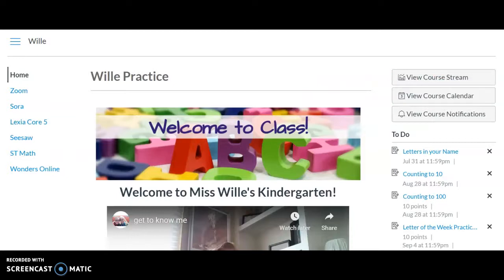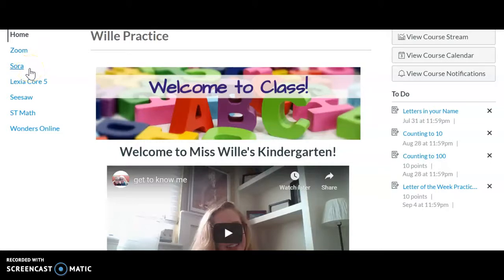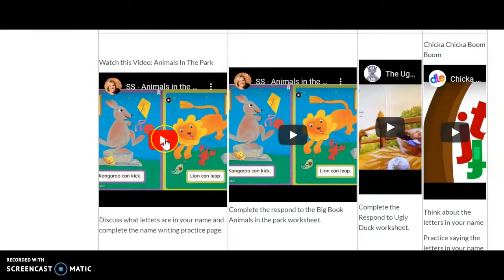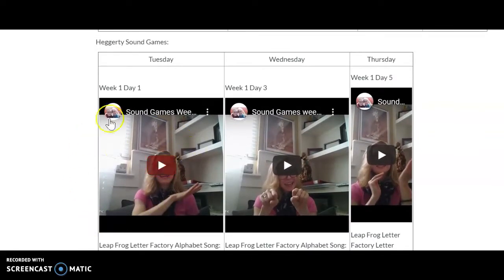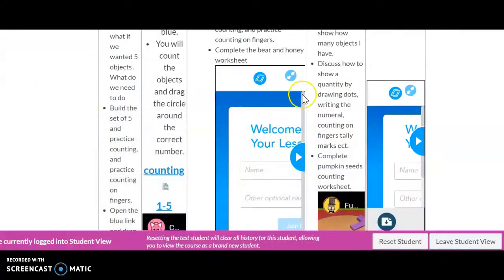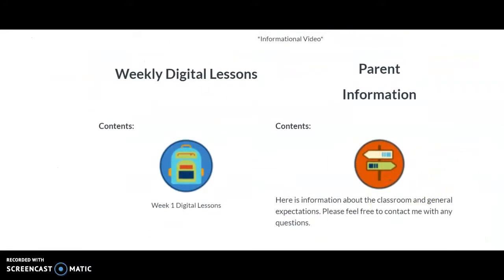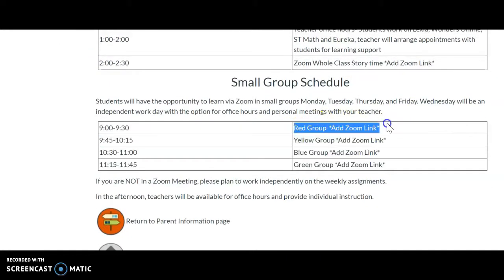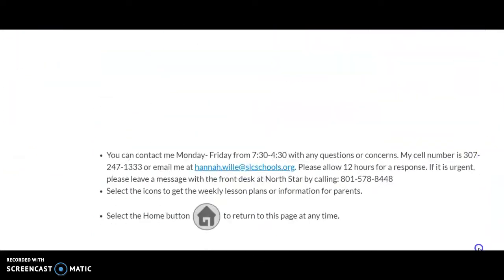Welcome to Canvas 1.0